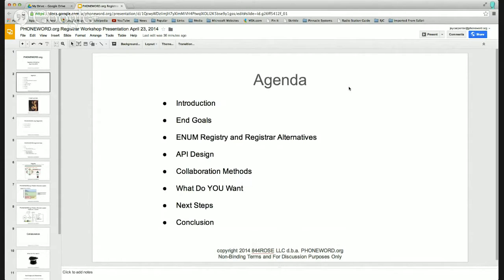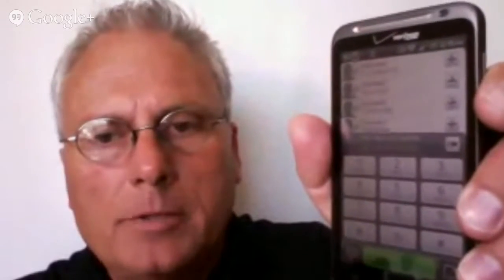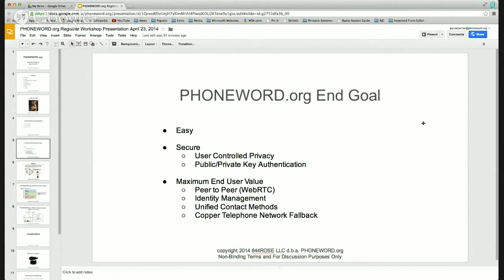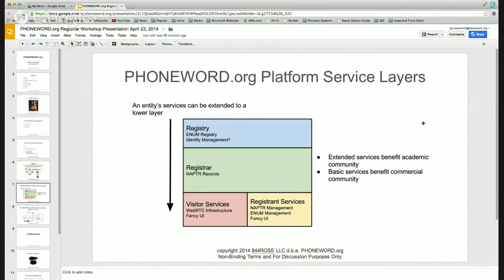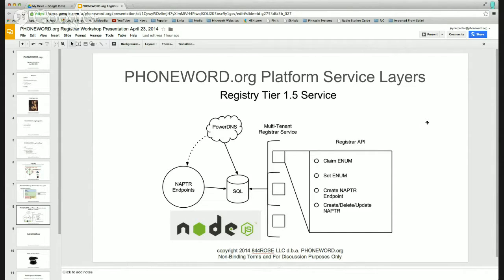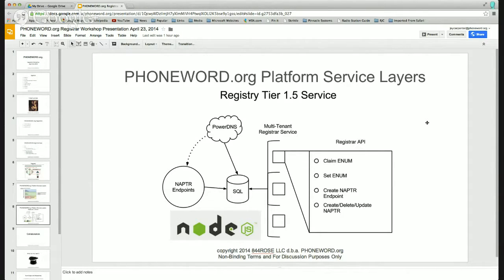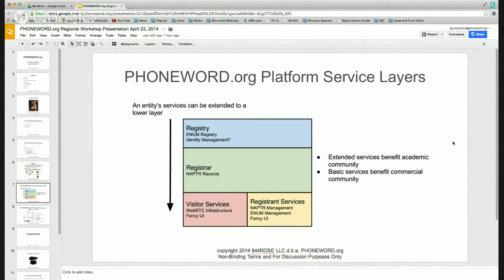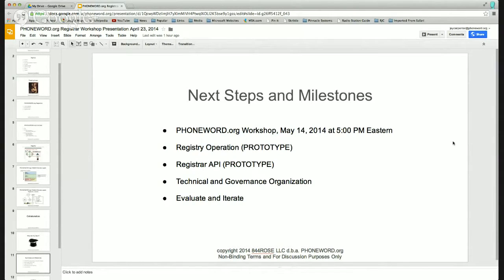PHONEWORD.org Registrar Workshop, April 23, 2014 - Remix